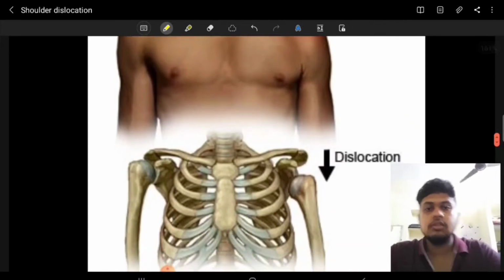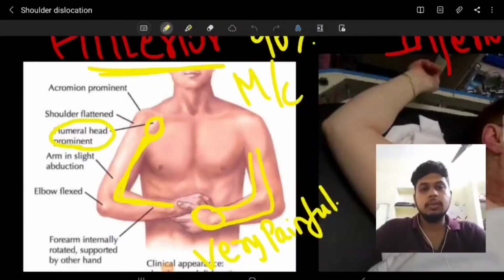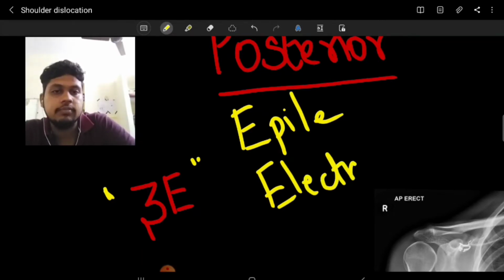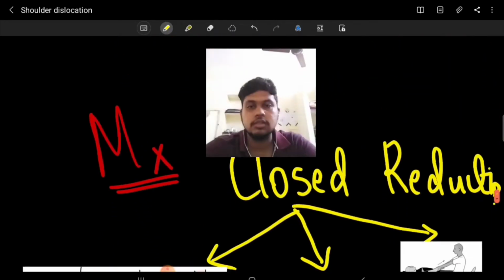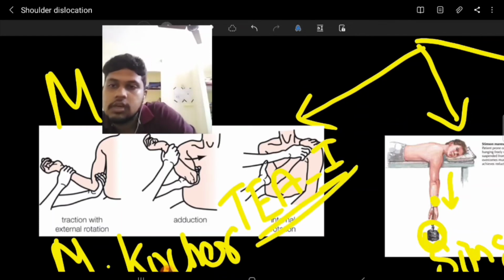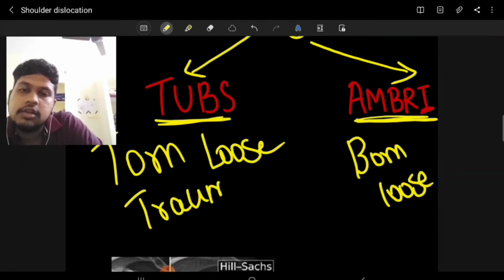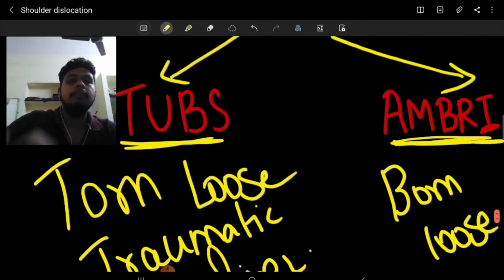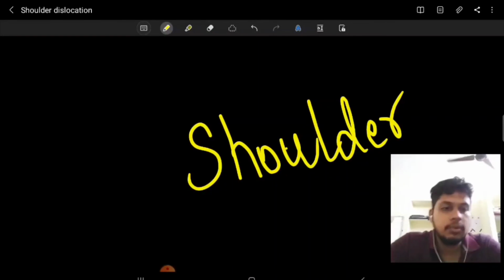SHOULDER DISLOCATION 🔥🔥EVERYTHING YOU NEED TO KNOW..💯neetpg2023